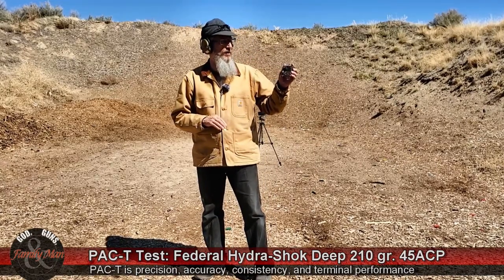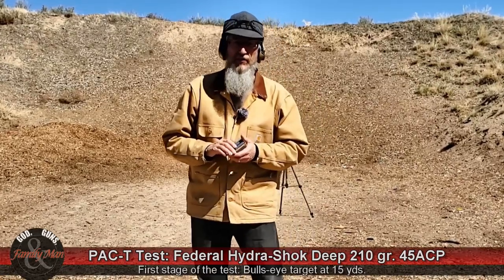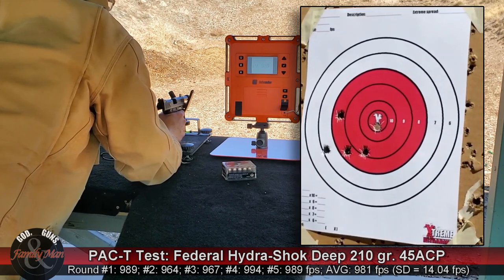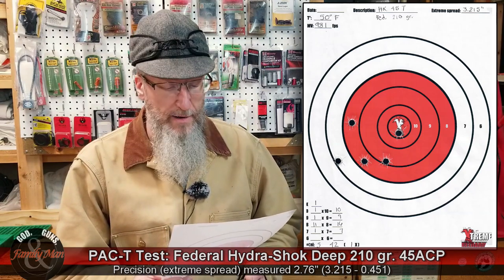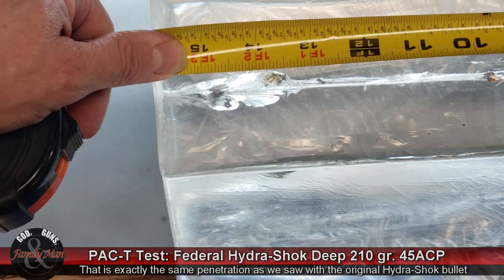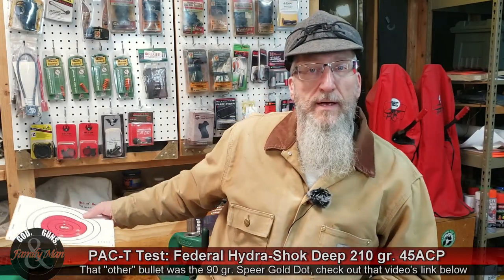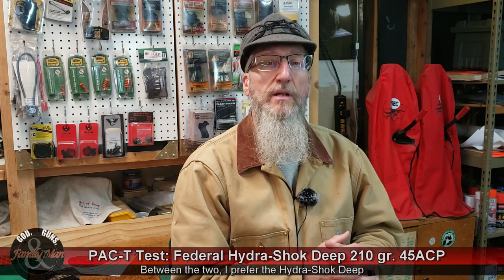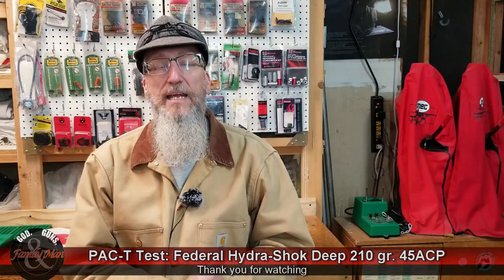PAC-T Testing the Federal Hydra-Shok Deep 210 gr. bullet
We put the 210 gr. Federal Hydra-Shok Deep bullet through its paces in our PAC-T test protocol.  The "Deep" bullet is relatively new and is supposed to represent an improvement to Federal's original Hydra-Shok design.  Let's see how the 210 gr. "Deep" compares!